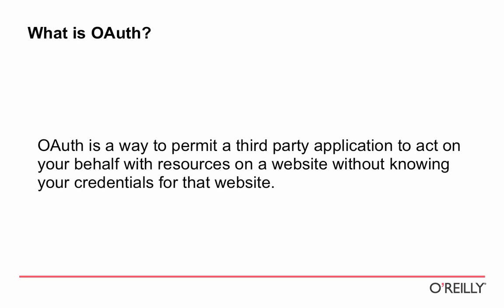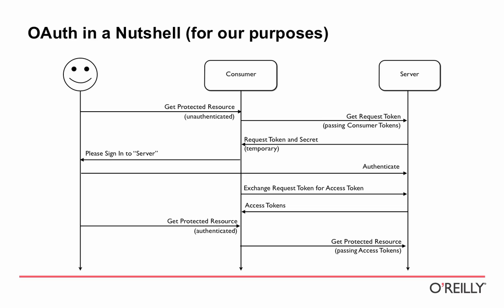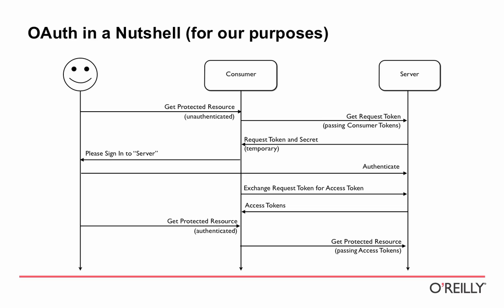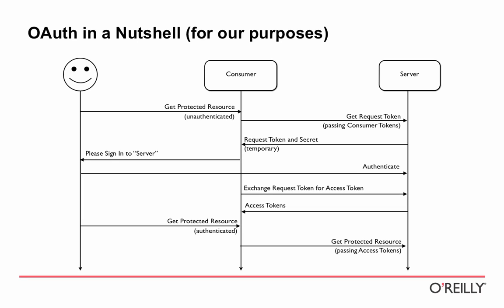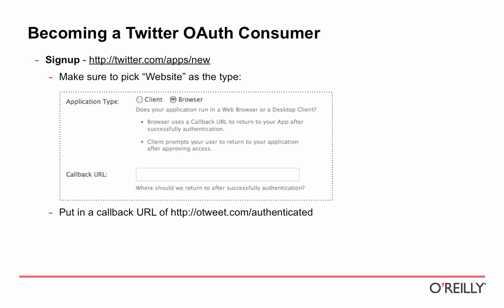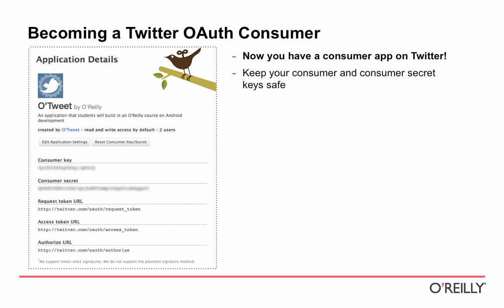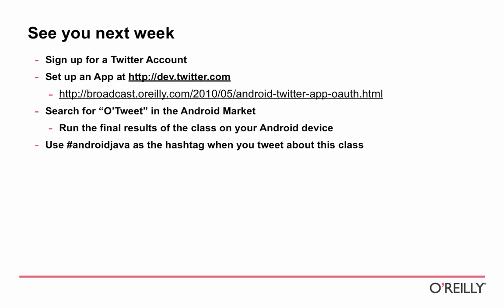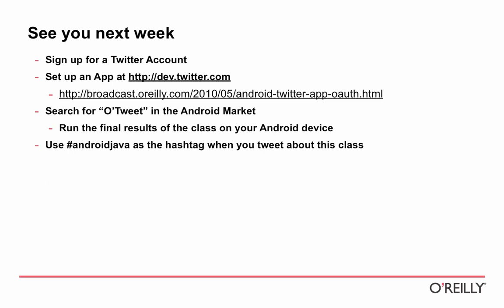O'Auth Twitter Authentication and Q&A